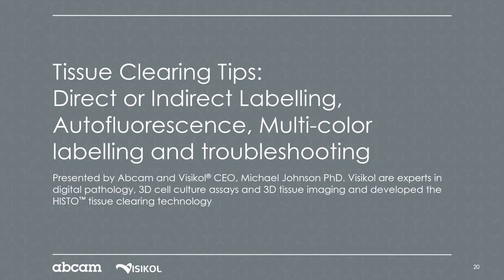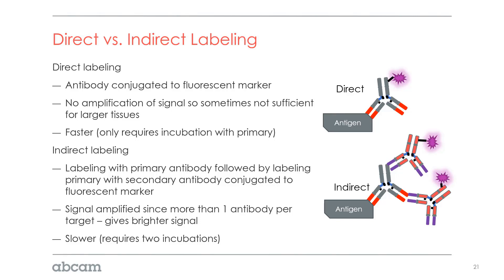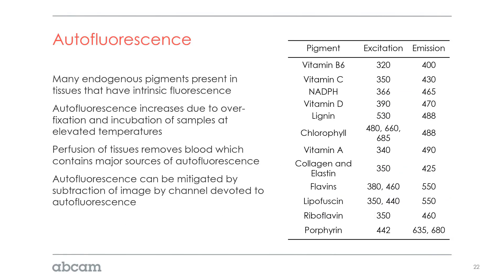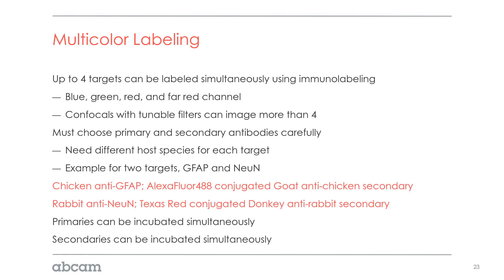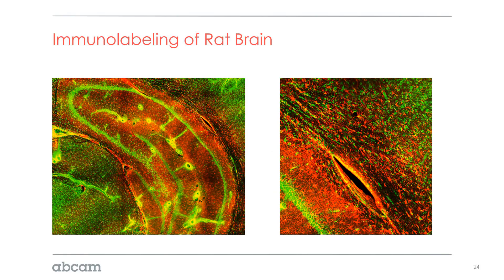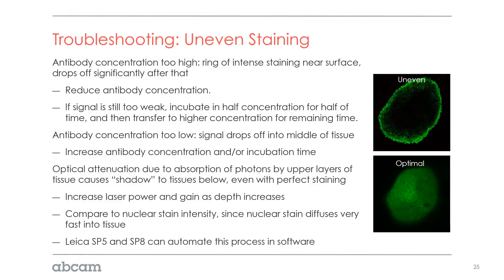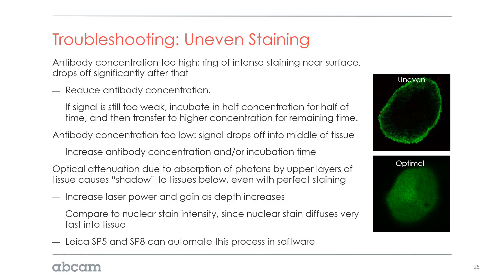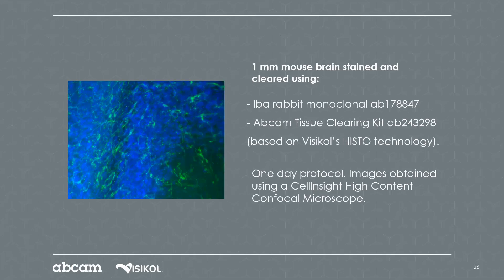Tissue clearing tips (3/4)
This webinar will cover various tips on tissue clearing including; direct or indirect labelling, autofluorescence, multi-color labelling and troubleshooting.